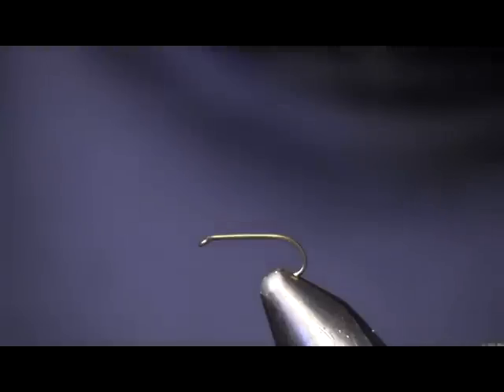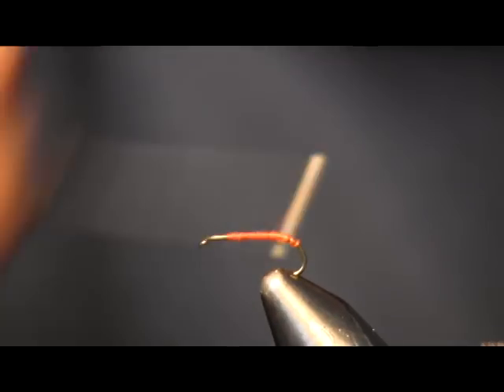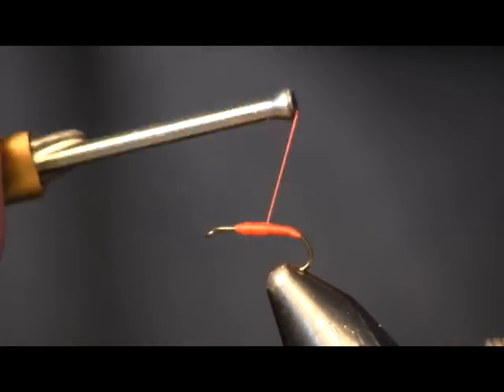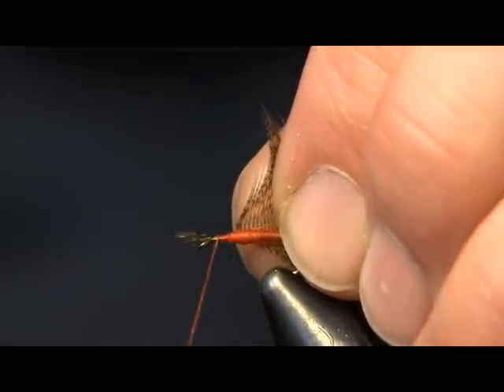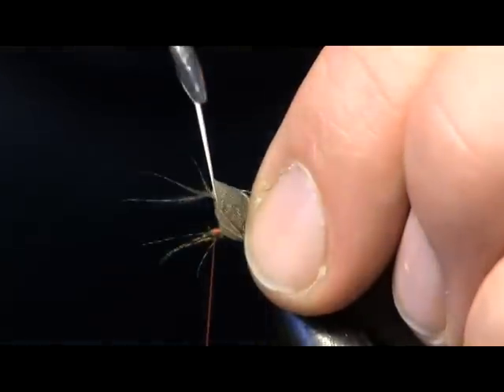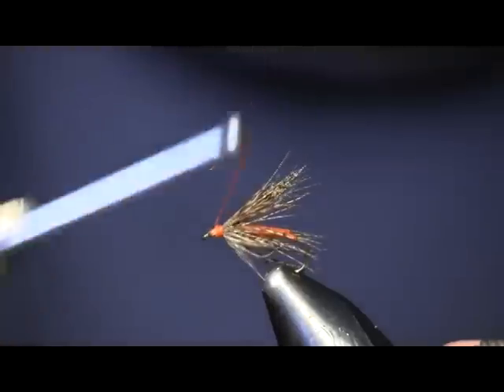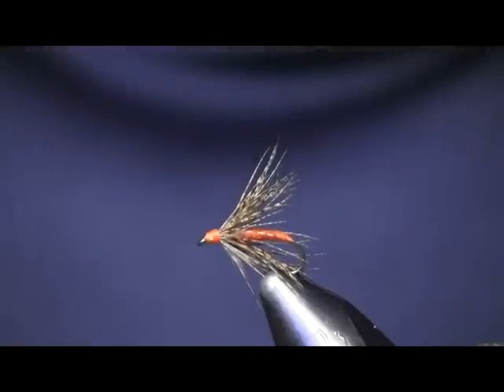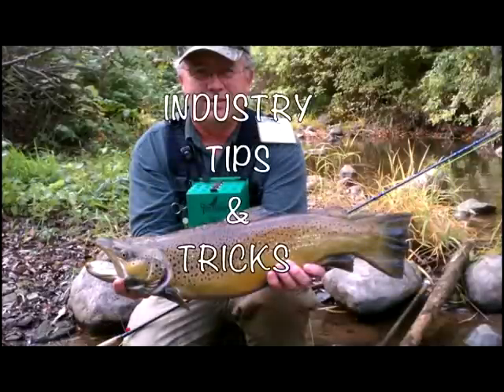Partridge and Orange, Holsinger's Fly Shop, Beginner's Series Episode 18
Time for another Beginner's Episode.  This time it's one of the simplest wet flies you can tie.  The "Partridge and Orange" is a classic wet fly pattern.